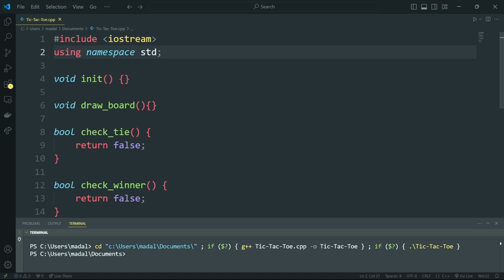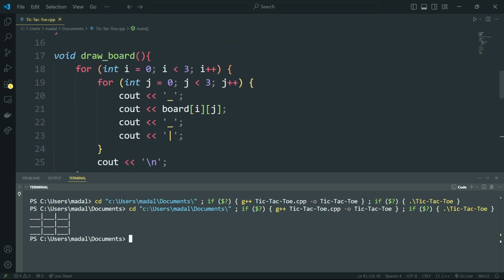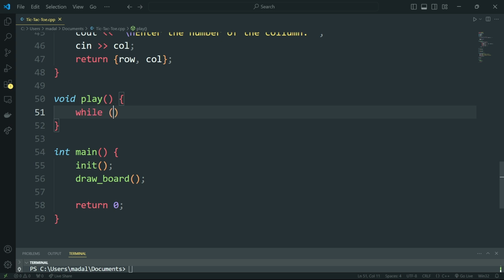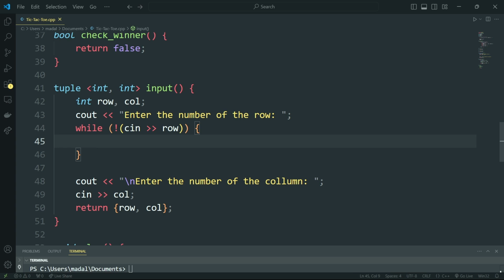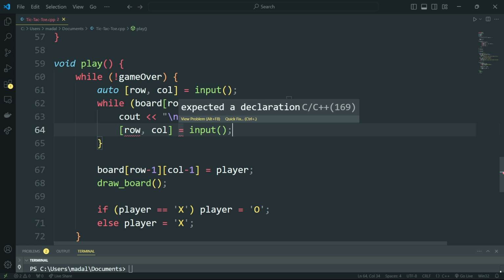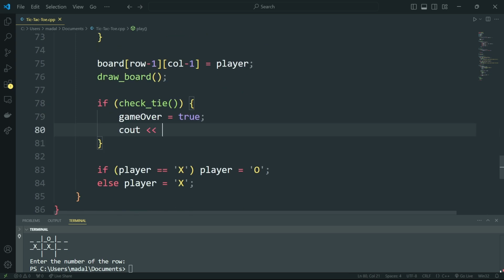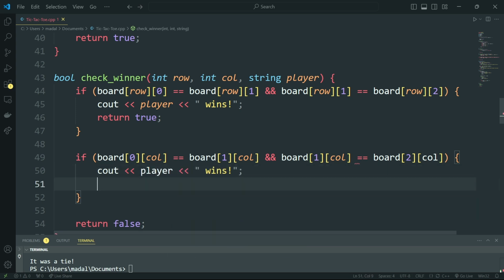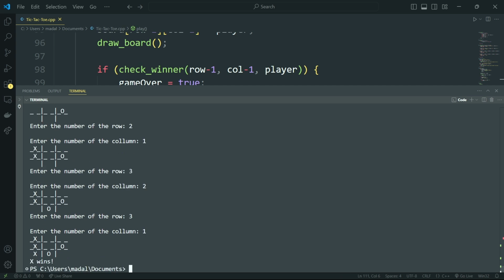Build TIC TAC TOE in C++! (Beginner Project)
Hello everyone, in this video I build a complete tic-tac-toe game in C++.

*Timestamps:*

00:00 - Setup
01:37 - Printing the board
03:59 - Get user input
07:17 - Validate user input
11:50 - Check tie
14:33 - Check win

*Hashtags*